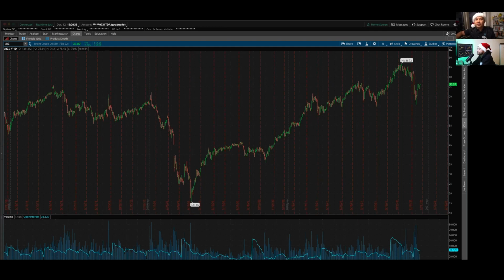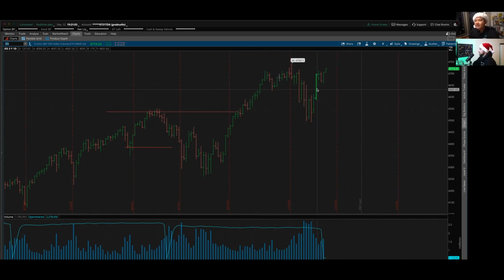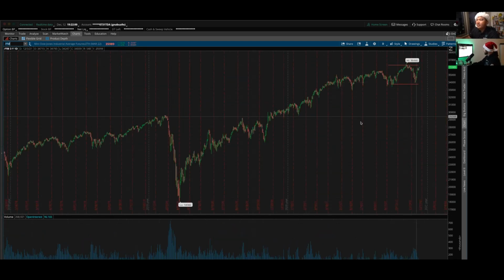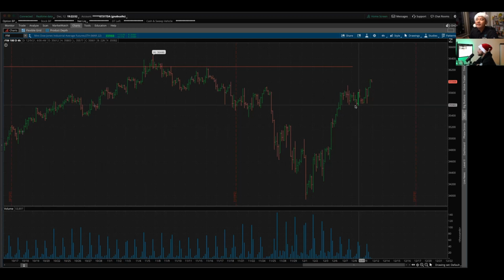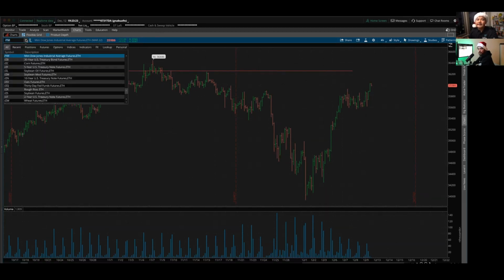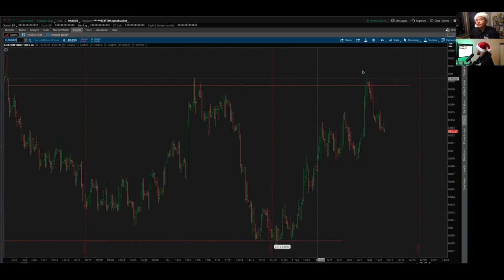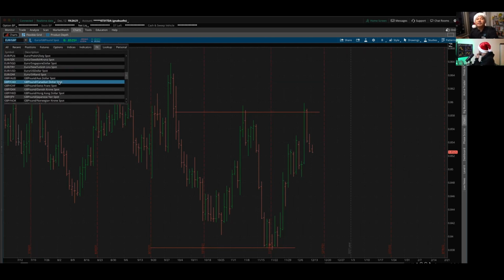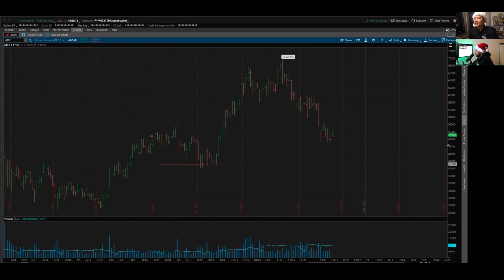HTA weekly watchlist 12/12/21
Ready to take the leap and become a funded trader?

Open your forex account with our trusted partner!